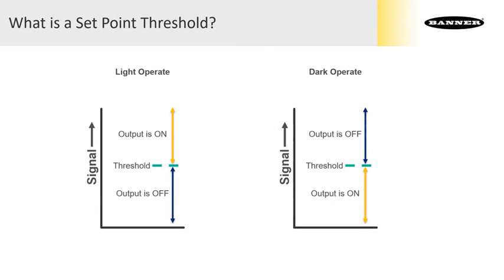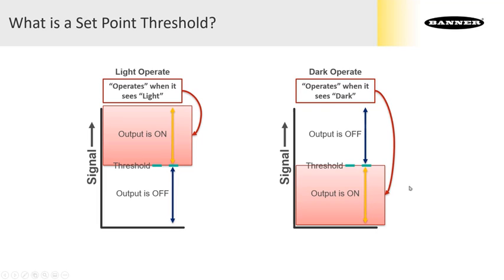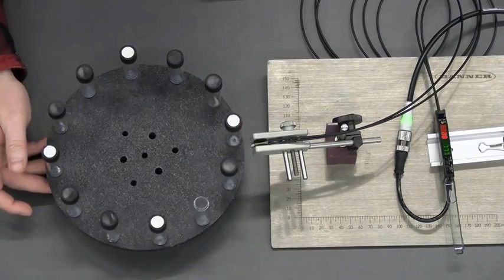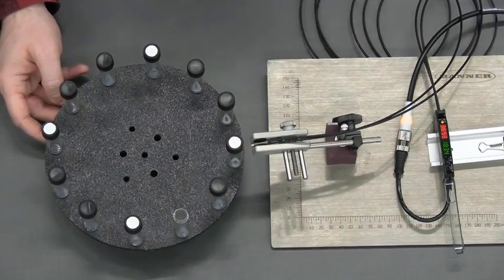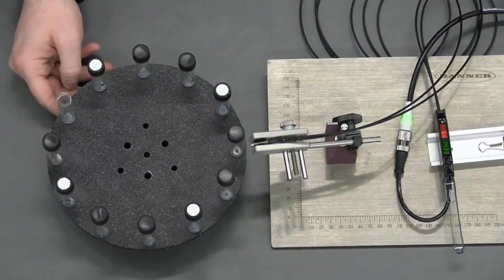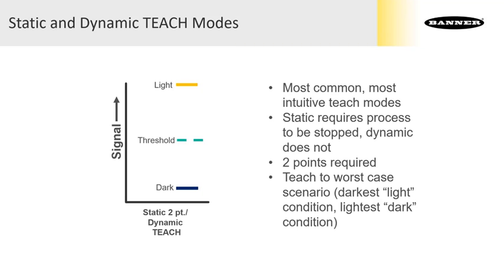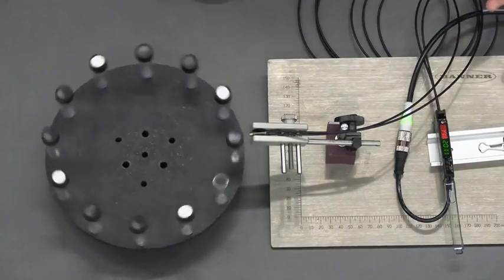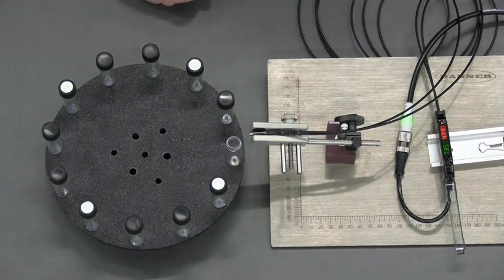Sensors: Banner Fiber Optic Amplifiers Teach Modes Part 1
In this video, learn about sensing solutions and fiber optic amplifiers from Banner Engineering.